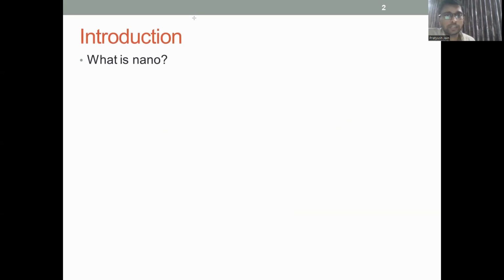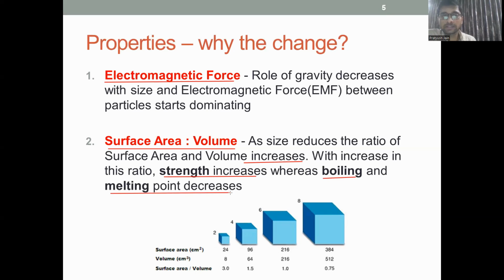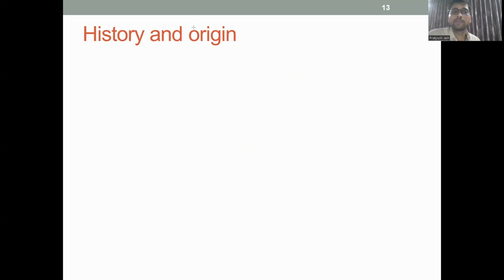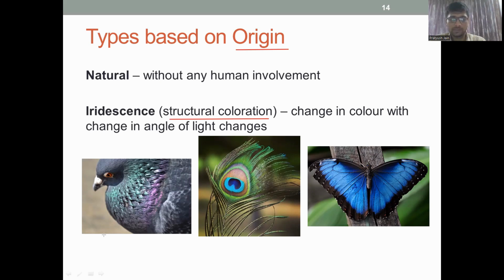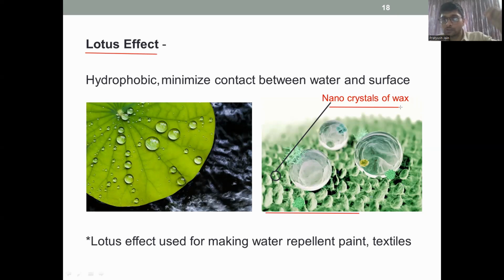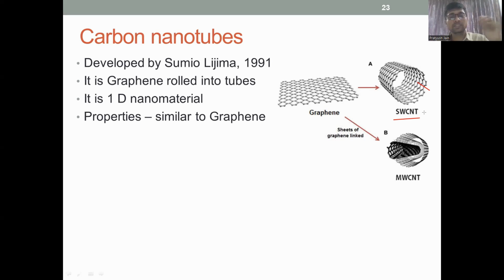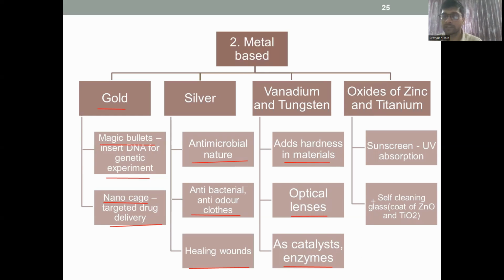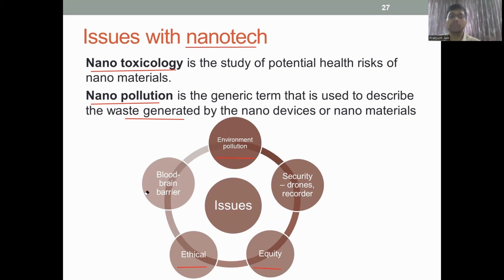demo video on Nanotech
This is a demo video on Nanotech